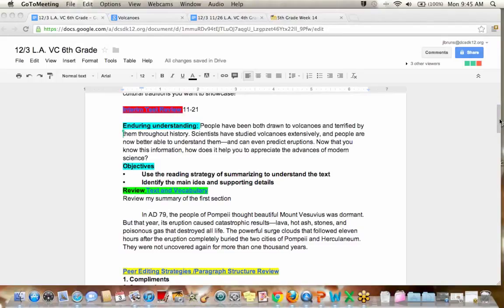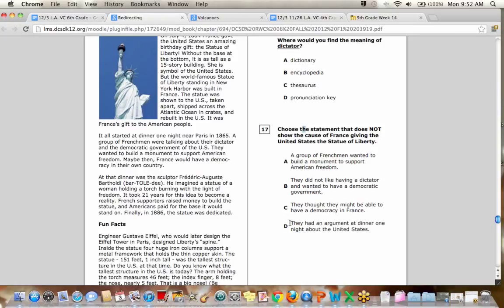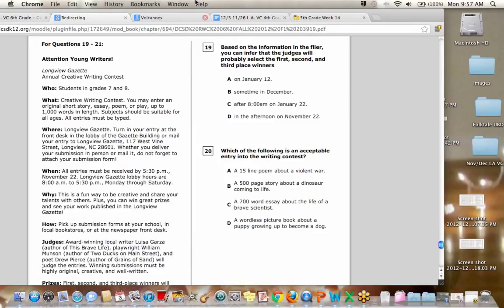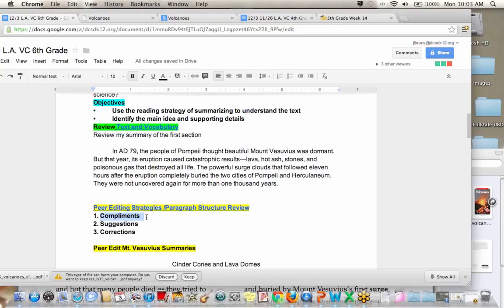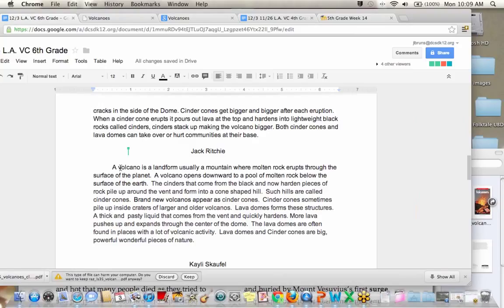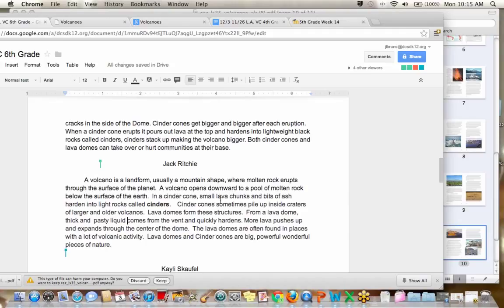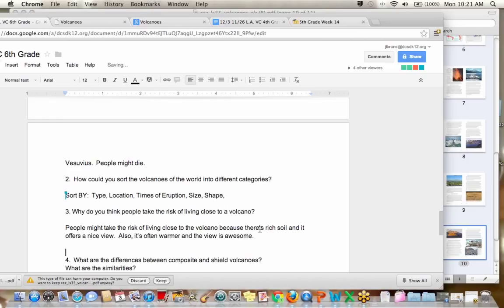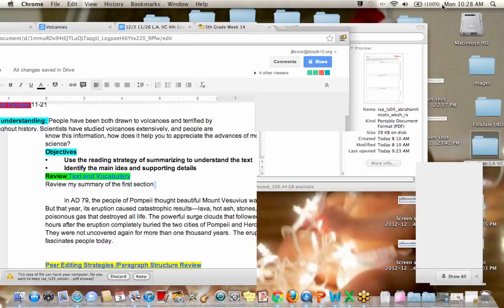Mrs Bruns 4th 6th 12 3 12 9 45 AM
6th Grade LA VC 12-3